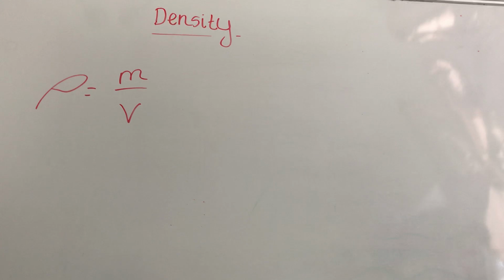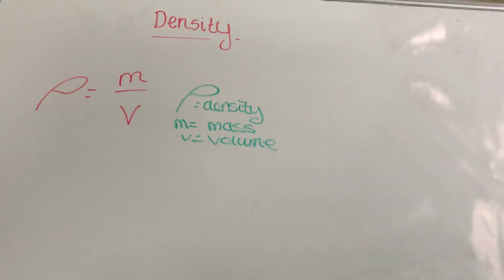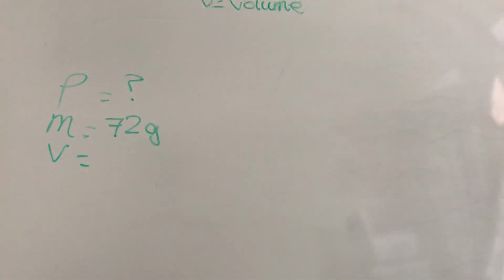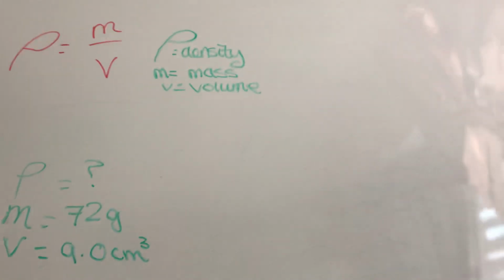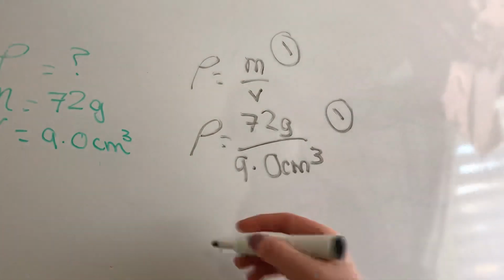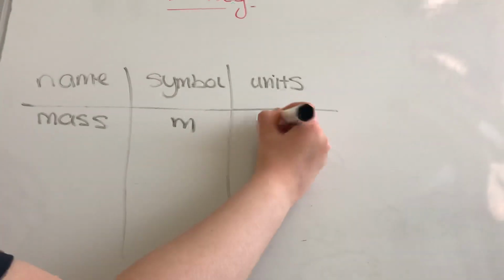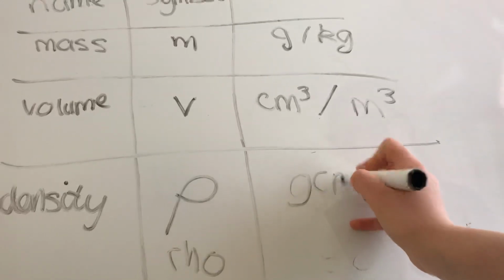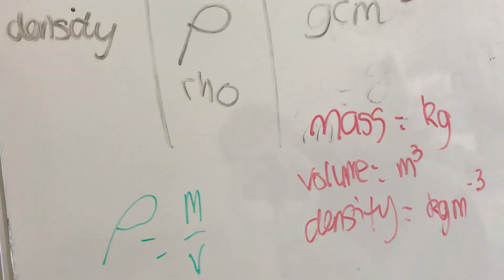Density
This video contains a worked example on density and explains what density is and gives the unit and symbol for mass, volume and density.